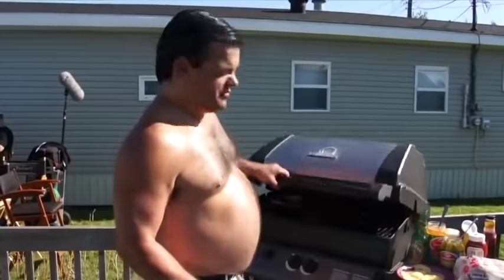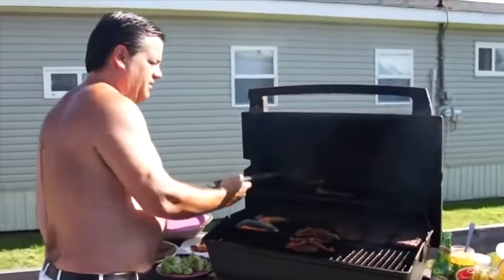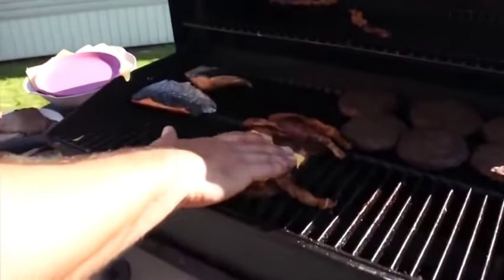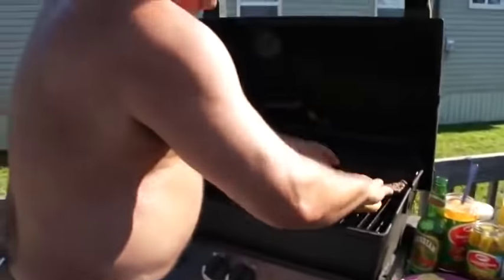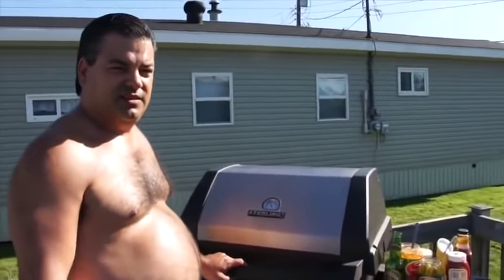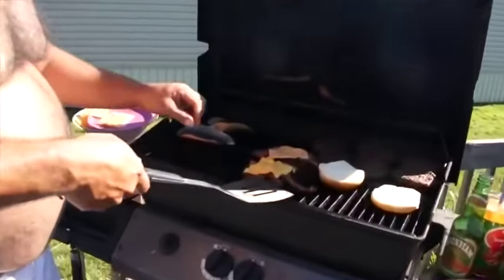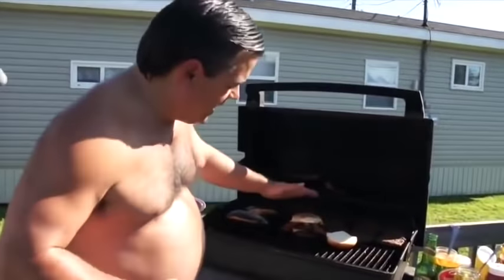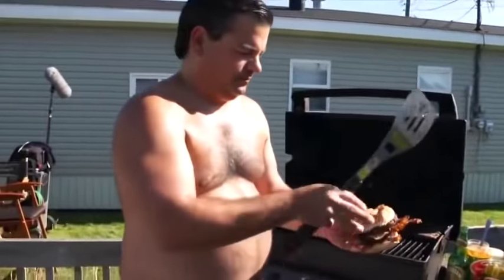Randy's Cheeseburger Masterclass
Grilling season is here! Make the perfect cheeseburger with Randy... 🍔